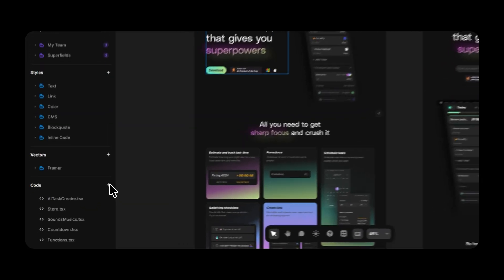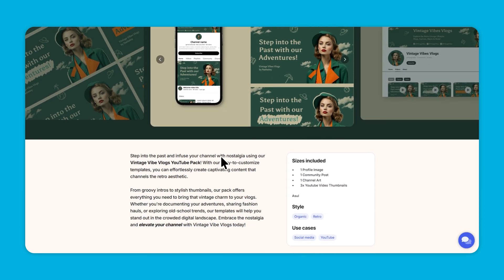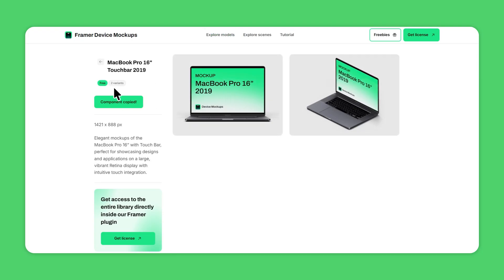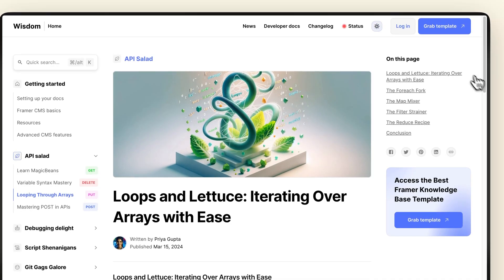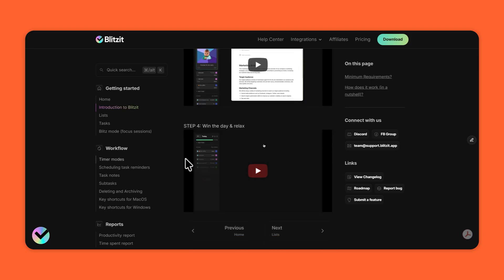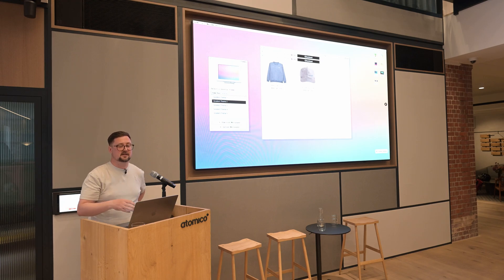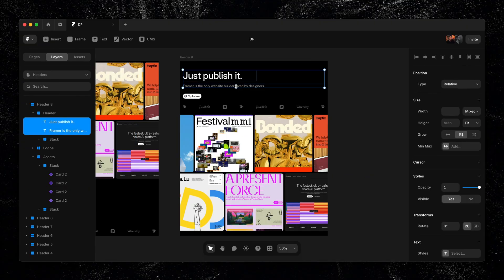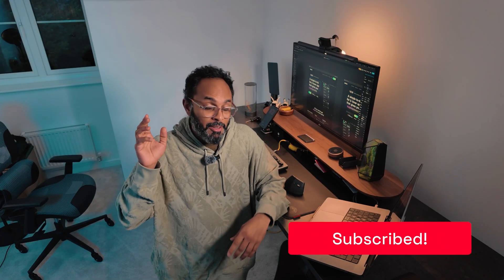5 Real Use Cases You Didn’t Know for Framer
So many people say Framer is only for marketing pages and portfolios — but that’s just the surface.

In this video, I’ll show you 5 real-world Framer use cases that prove how powerful it actually is:

Chapters:
00:00 Intro
01:22 1. Marketplaces
03:54 2. E-commerce stores
05:21 3. Web Apps
07:16 4. Knowledge base / Documentation
09:11 5. Membership sites
10:33 Glimpse of no-code SaaS 👀
11:13 Conclusion & Future

My main startup:

Try @BlitzitApp personal productivity tool that keeps you in flow state

🔌 Our Framer plugins:

- For beautiful customisable device mockup components

- Generate & Discover Beautiful AI Images Right Inside Framer